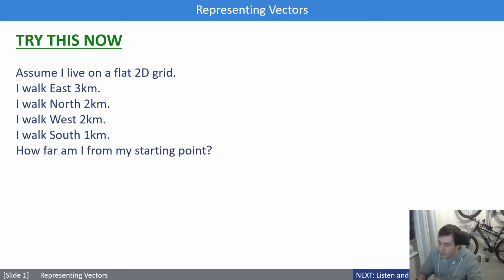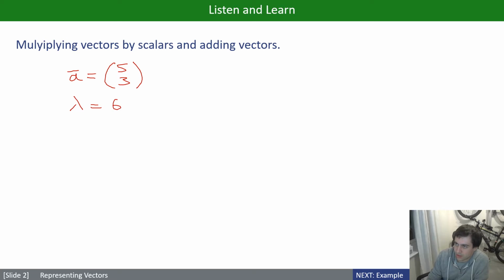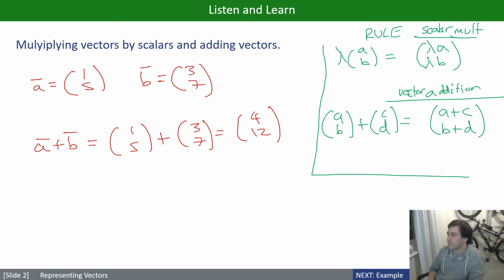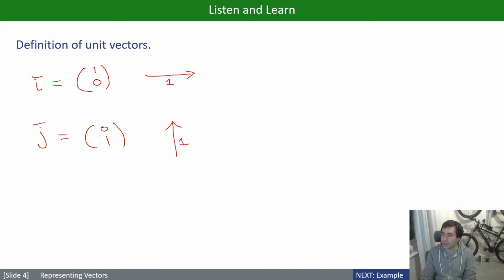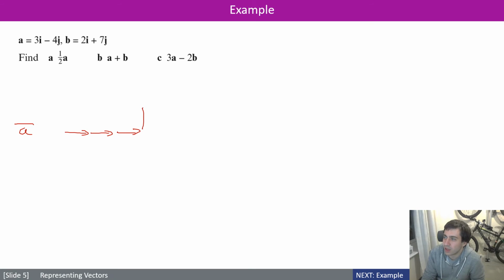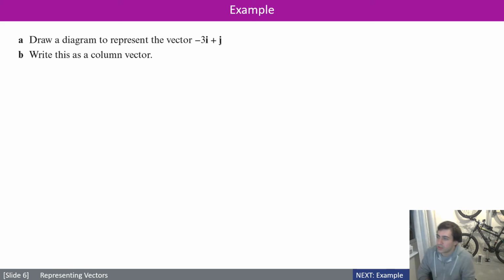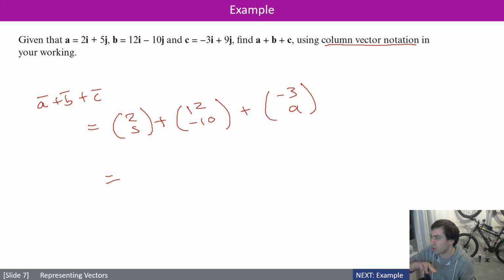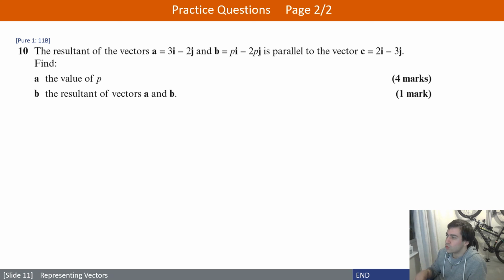P09 — Vectors — Representing Vectors